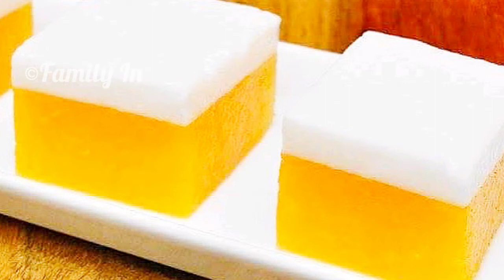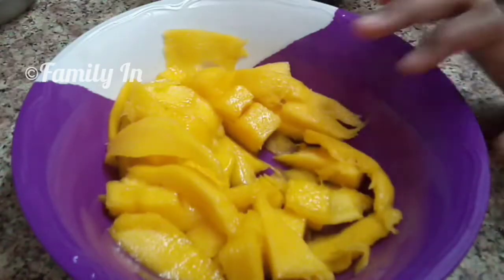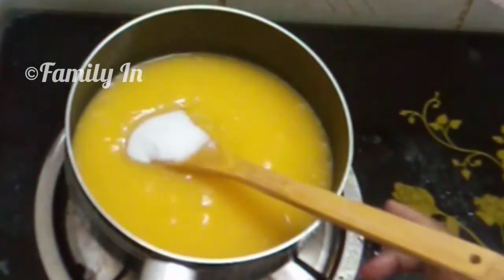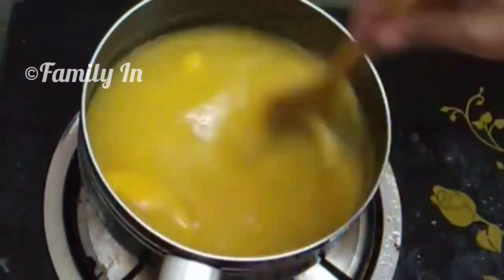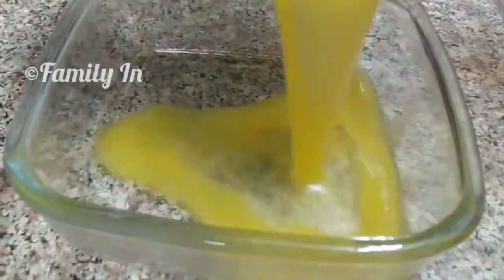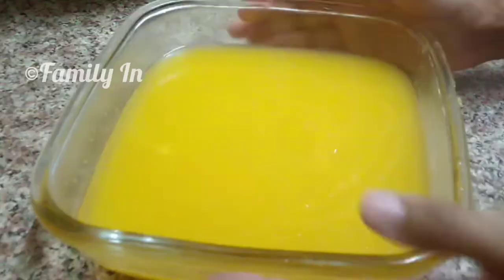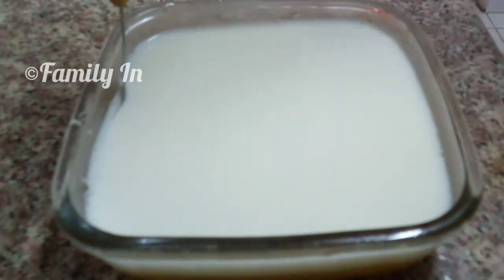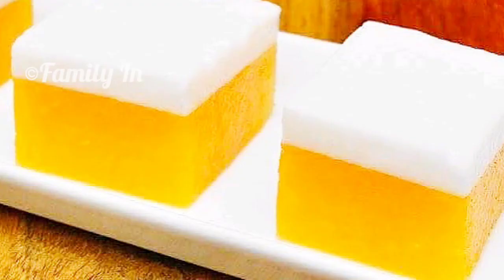Tasty Double Layered Mango-Milk Pudding: Malayalam Recipe: FamilyIn: Cooking 108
Here with i present you another recipe of:
DOUBLE LAYERED MANGO-MILK PUDDING

Ingredients:
Mango 1 big
Water (for grinding)

Milk 1.5 glass
Vanilla essence/ powder 1/4tsp

Thanking you for your valuable time..
Keep supporting...